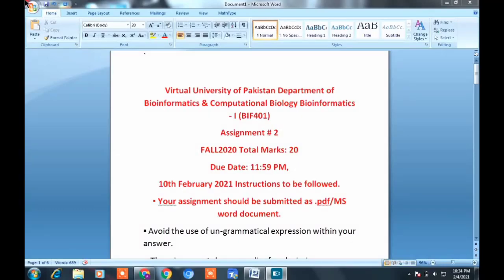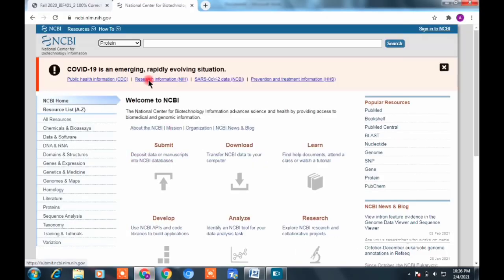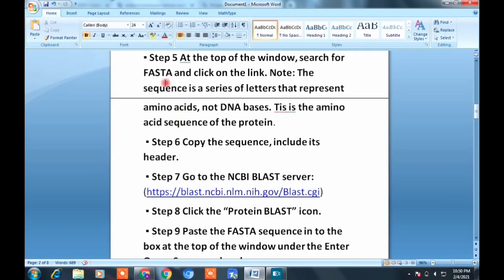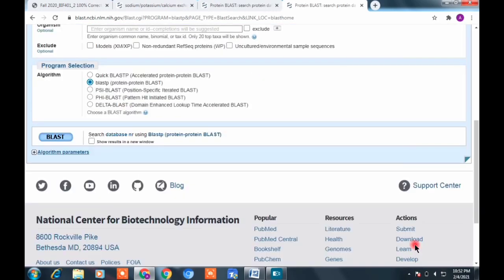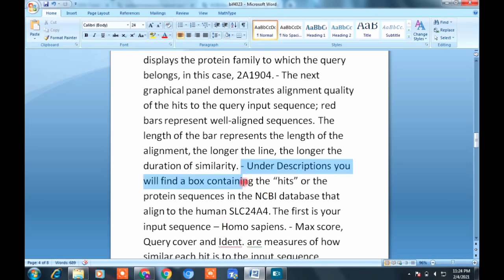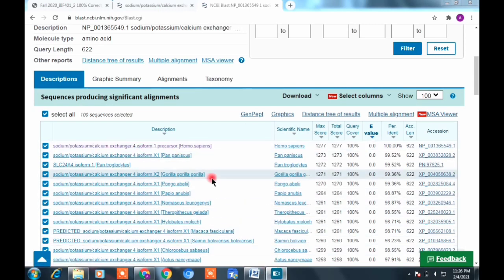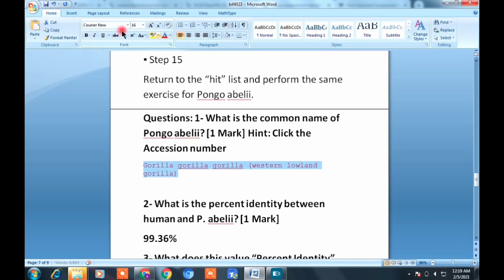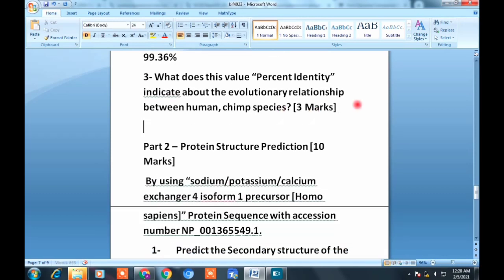BIF401 Assignment No.2 Solution 10 February